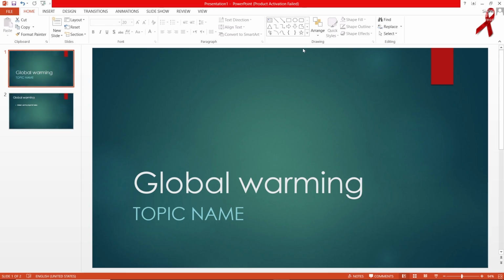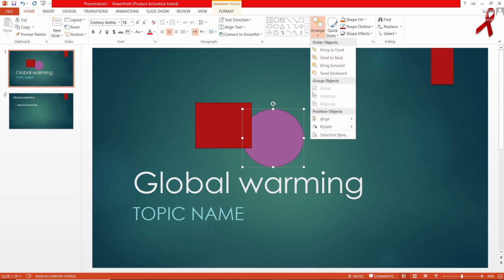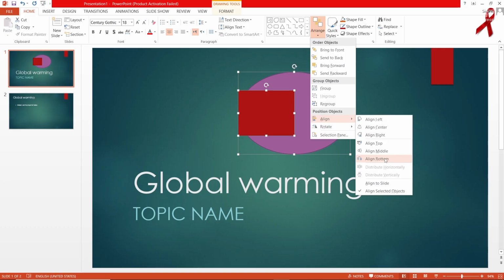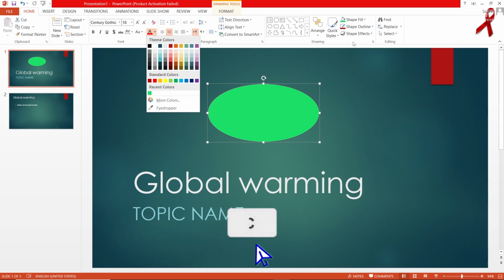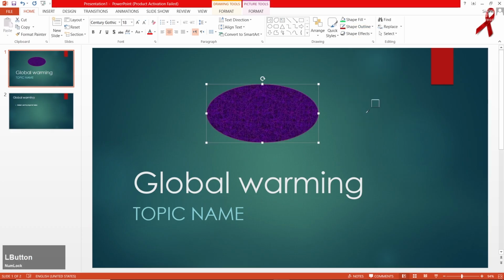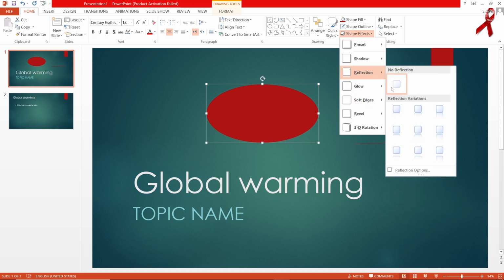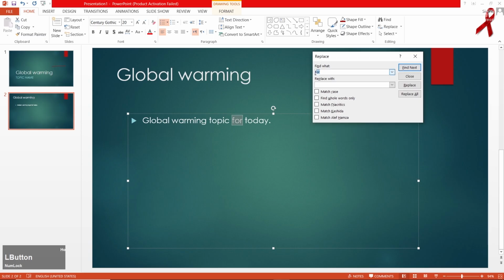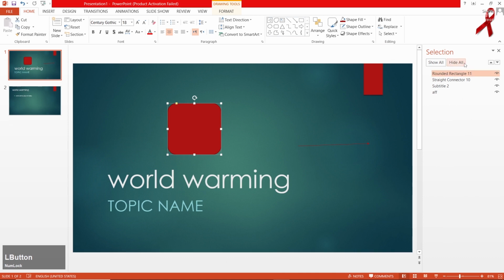MS POWER POINT FOR BEGINNERS | QUICK STYLES IN POWER POINT | CLASS 02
hi there, in this tutorial we will learn about class 02 of MS power point for beginners, in which I will teach you quick styles in power point, which will make you use modern power point.